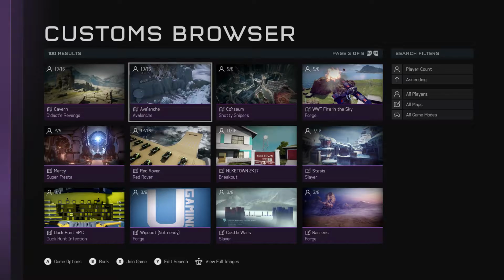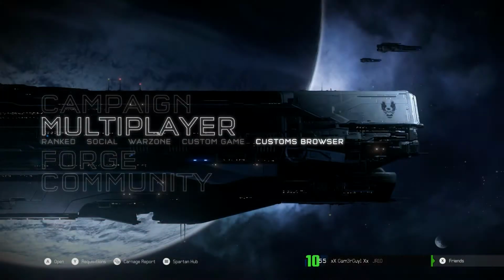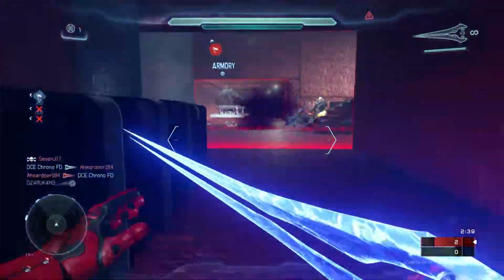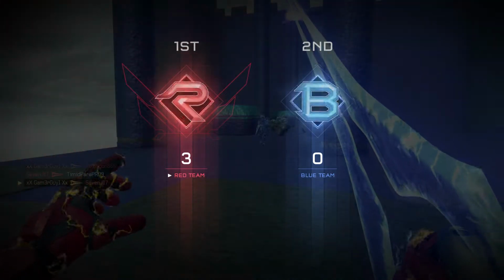HALO Custom Games #1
I play in some custom games and react to the new custom browser in HALO 5: Guardians.